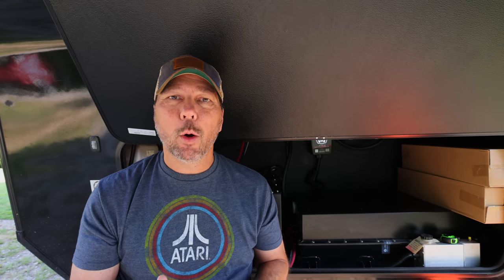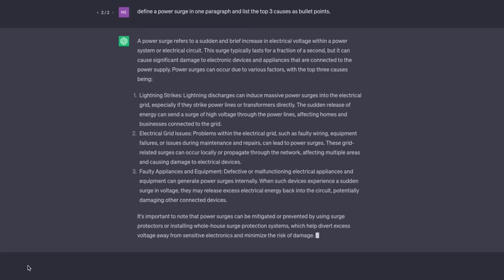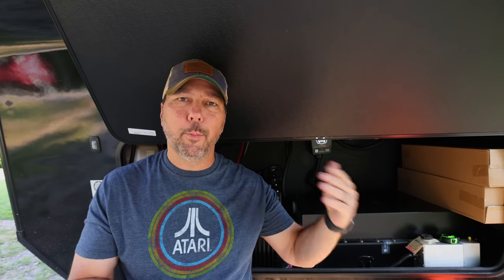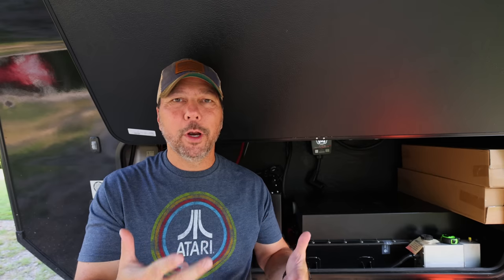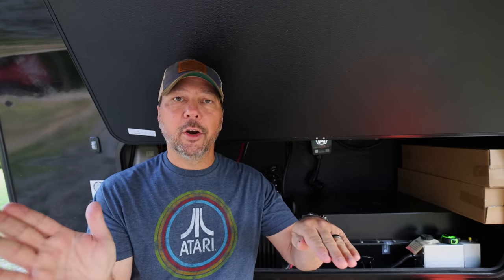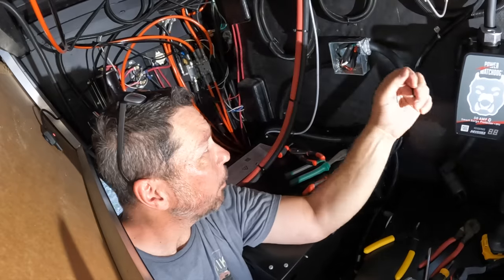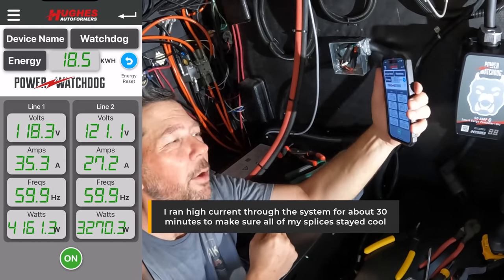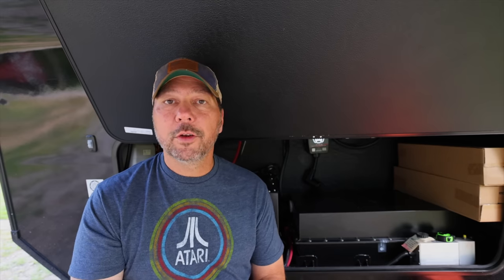RV Power Protection (Hughes Watchdog EPO plus Autoformer)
It's finally time to install some hard-wired power protection in our Momentum 410TH, but this one is a bit strange at first glance.

00:00 Intro
00:50 Southwire vs Hughes and Autoformer
01:36 Disclaimer and Product Review Policy
02:08 Technology Overview and Product Categories
08:41 Reasoning behind the strange install
10:45 Installation